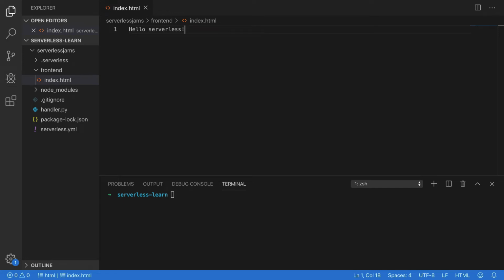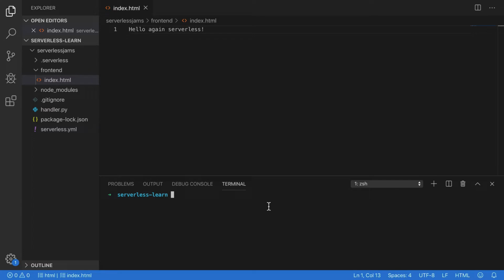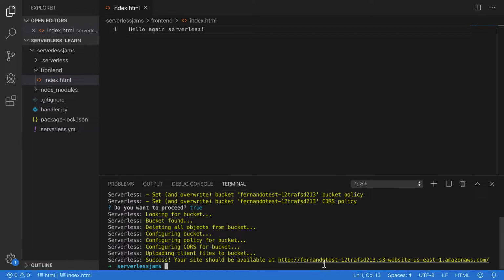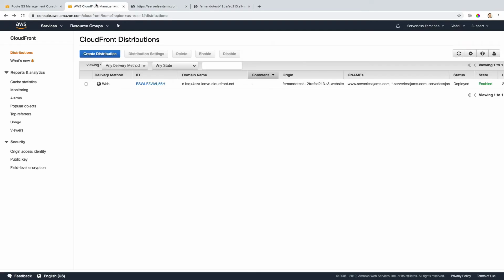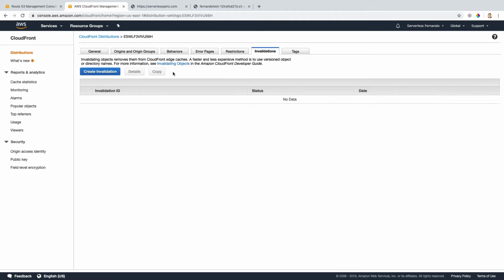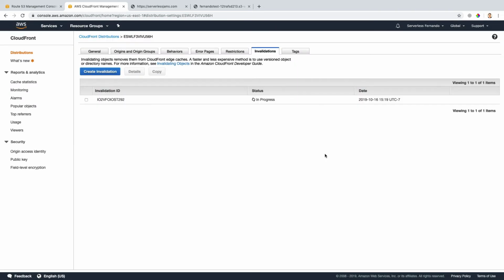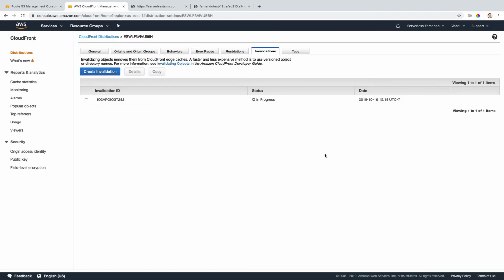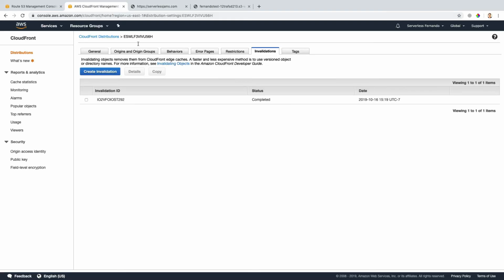#11 - Redeploying Our Static Site and Invalidating the CloudFront Cache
In this video, you'll see how to make changes in your website and then invalidate the CloudFront cache so they appear live on your website.

The latest news about Serverless products and happenings.